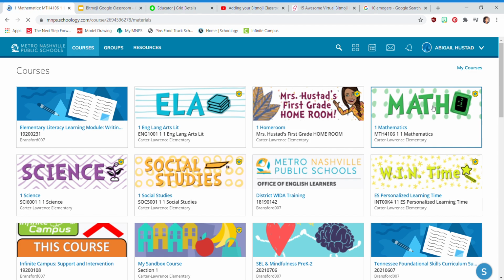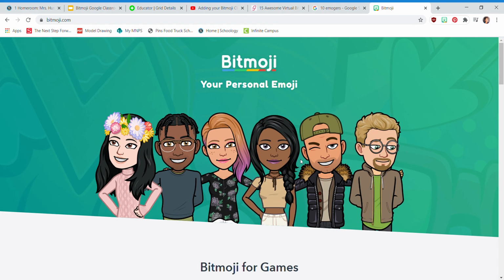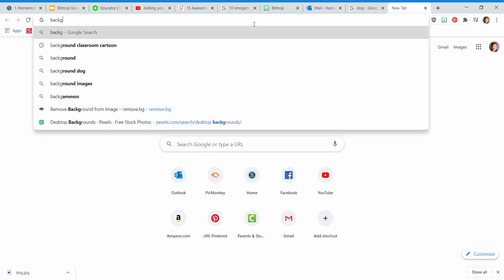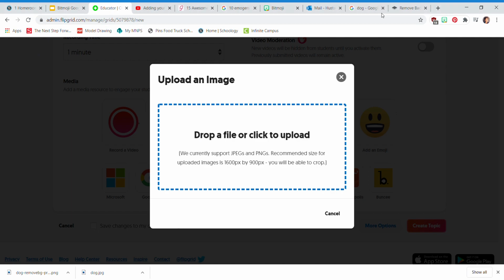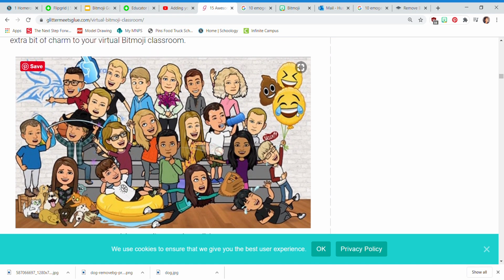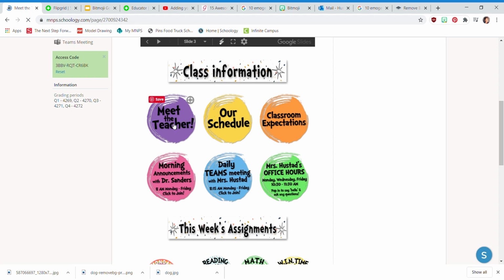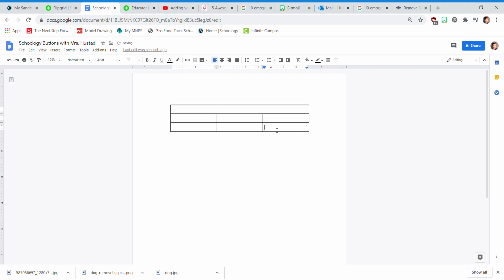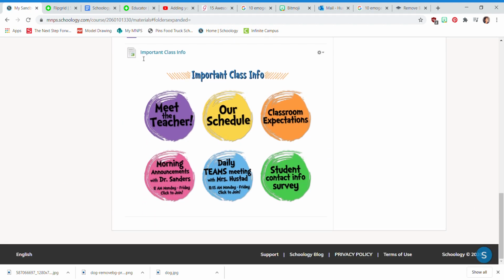Spiff up your Schoology with Mrs. Hustad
Want to simplify and fun-ify your schoology course's' looks for your younger students?

Watch this video and I'll share how to
- change course photos
- create a Bitmoji classroom
- incorporate Flipgrid
- how utilizing 'buttons' will save your (and your students') sanity!